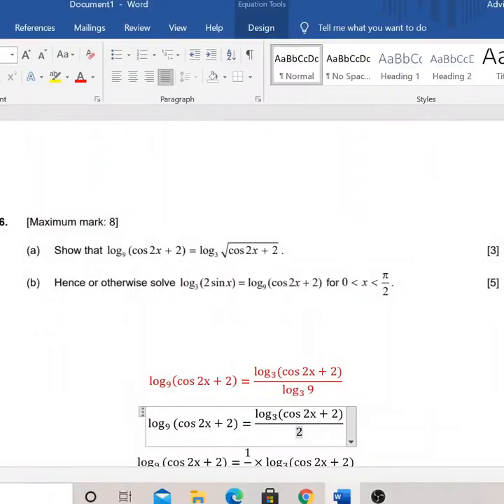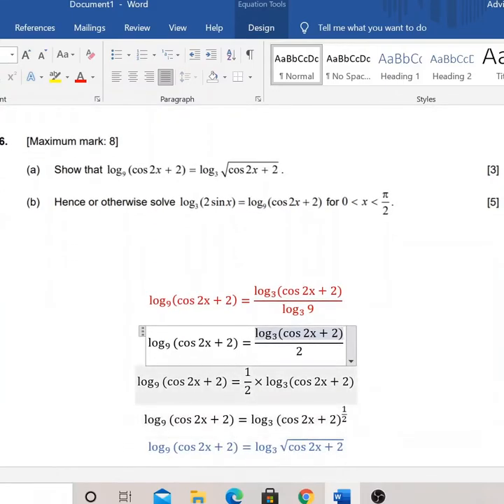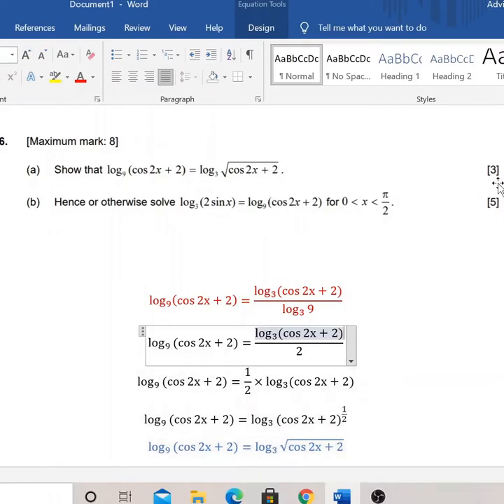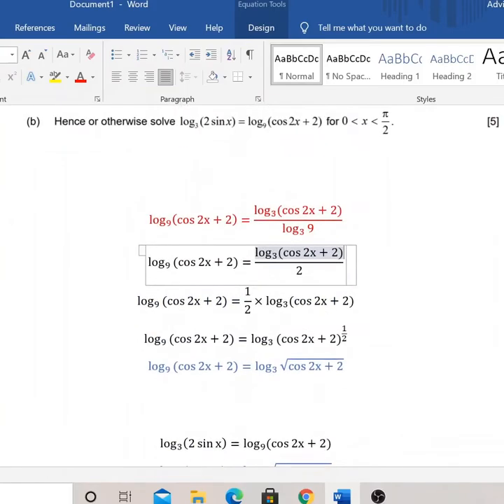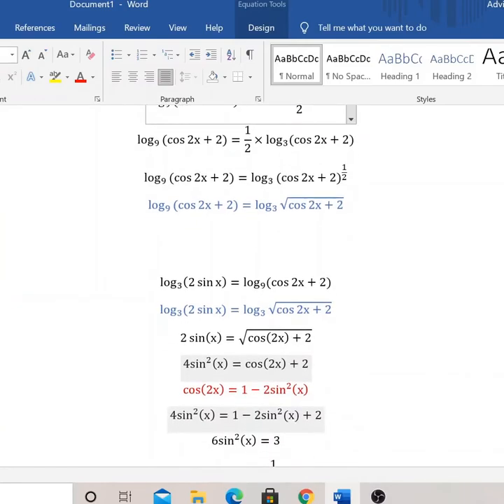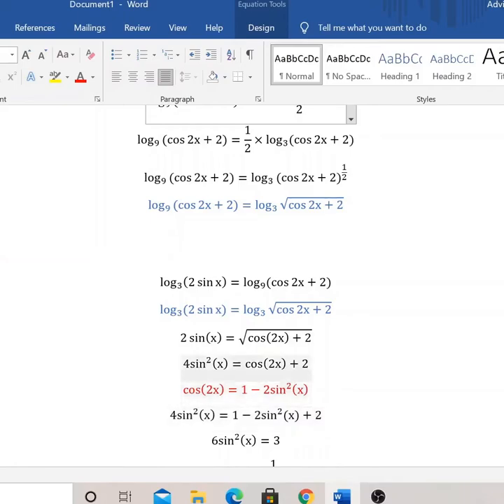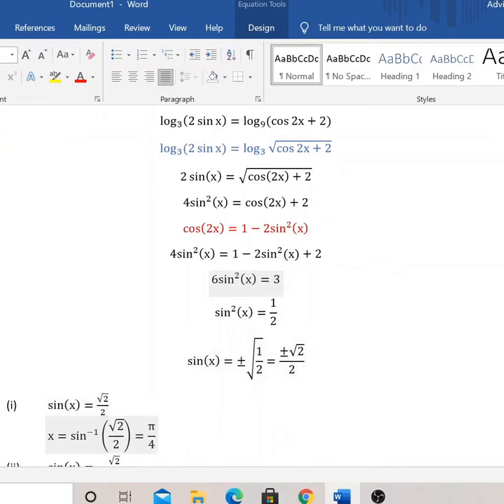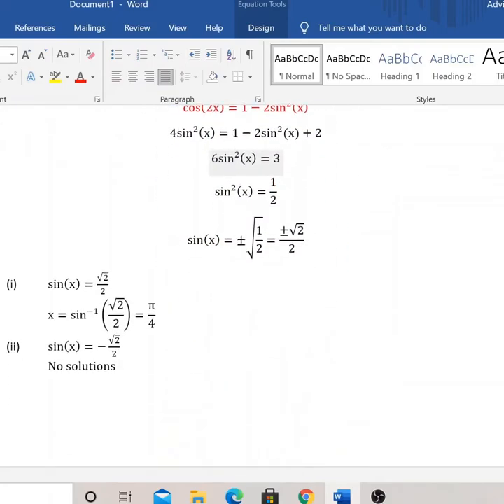Logarithm Question Solved | IB Math Analysis and Approaches HL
question from paper 1